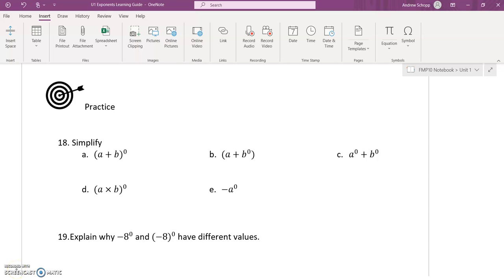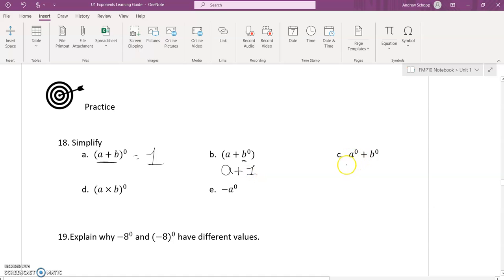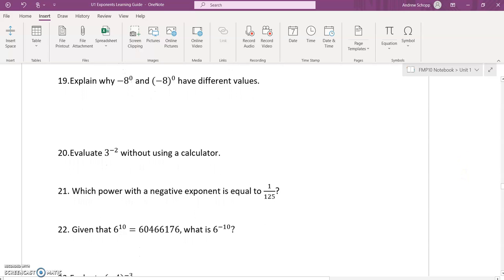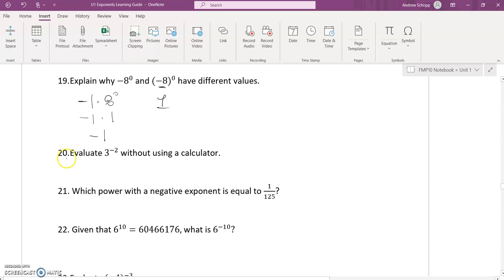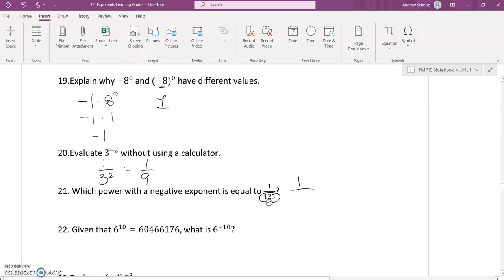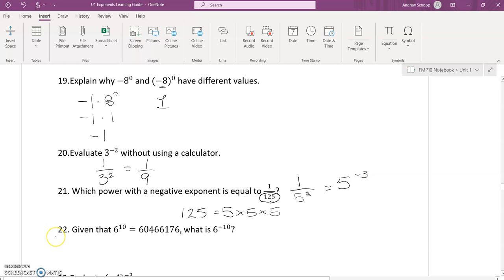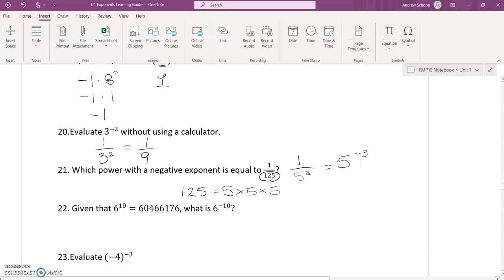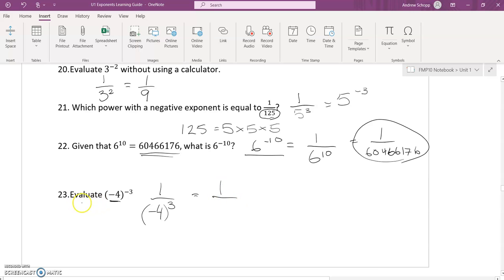FMP10 1.3 Q. 19-24